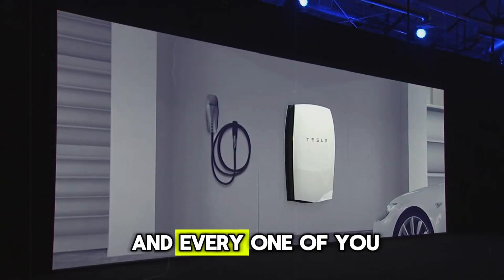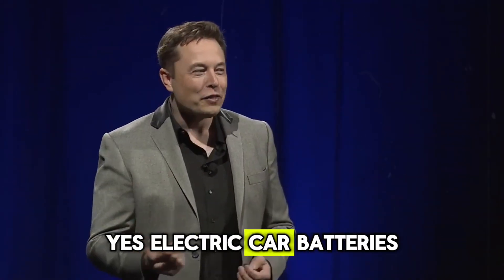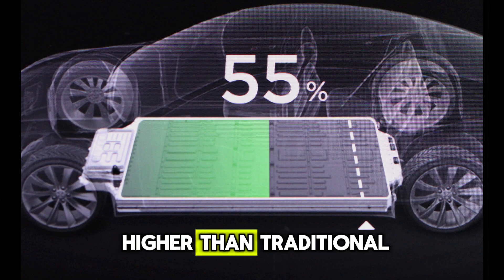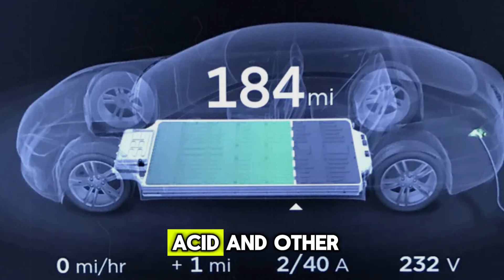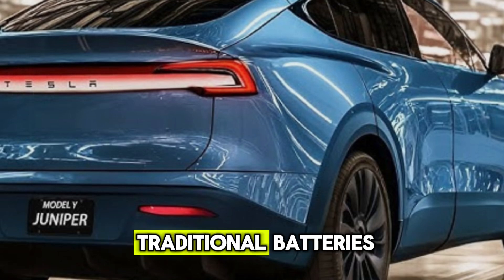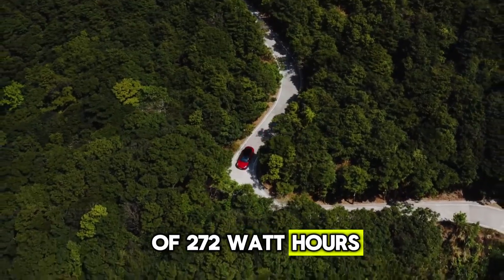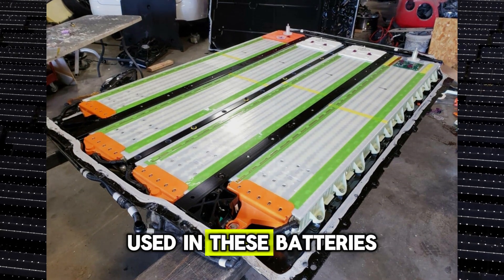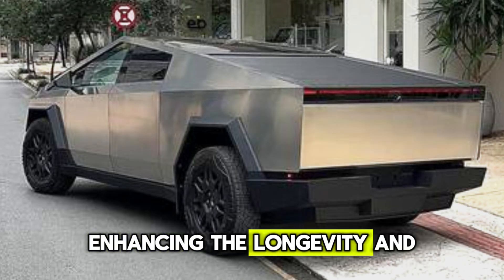Big Update! Elon Musk Confirmed 3 NEVER SEEN Batteries Tech Will Hit The Market in 2025!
Get ready for a battery revolution! Elon Musk has just confirmed three new battery technologies that are set to hit the market in 2025. These innovations promise to transform the electric vehicle industry with advances in efficiency, range, and sustainability. Discover how these batteries can reduce costs, increase durability, and have a positive environmental impact.

In this video, we explore each of these technologies, detailing what they mean for the future of electric vehicles and how Tesla is leading this transformation.